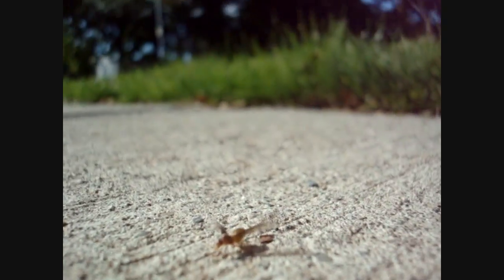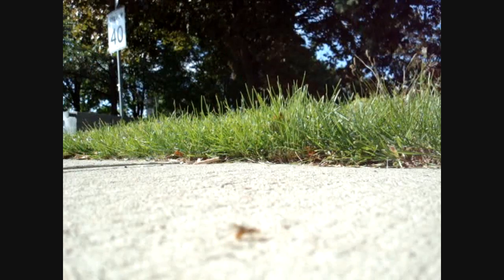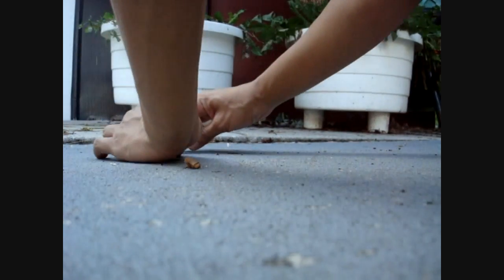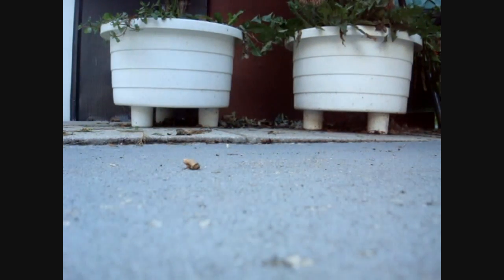Lasius Nuptial Flight [HD]